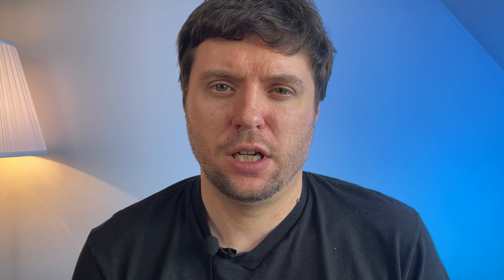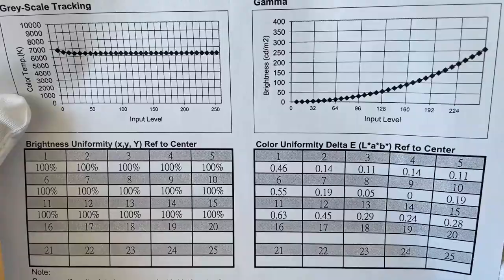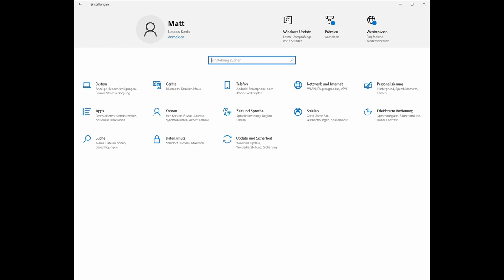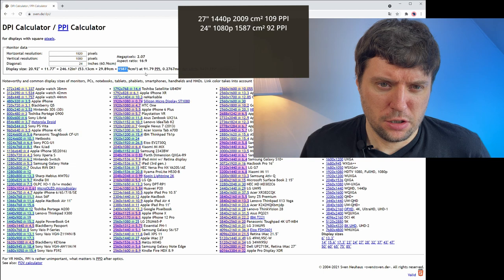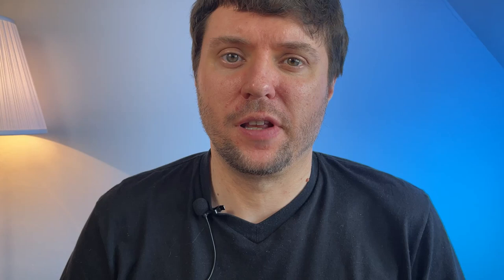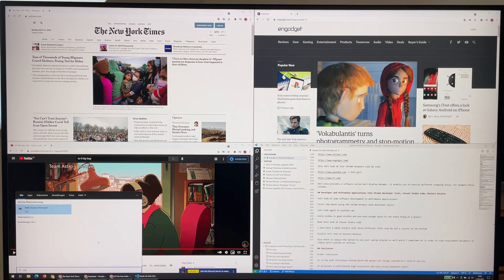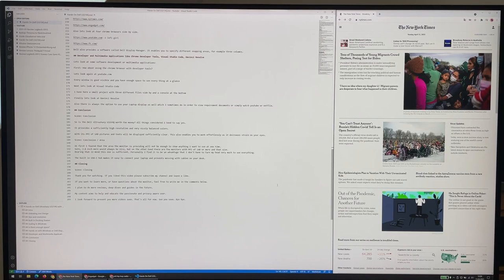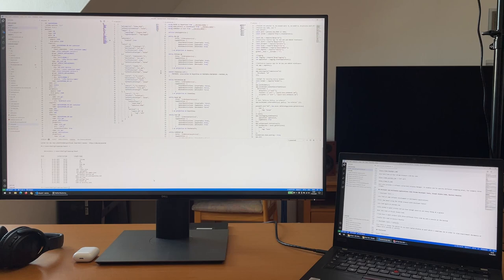Is the Dell UltraSharp U3219Q Suitable for Developers or Creators? (Hands On / Deep Dig)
In this video we will do a deep dig into the features of the Dell UltraSharp U3219Q, into display resolutions in general and check if it is suitable and worth the money for software developers or even youtubers, meaning if it has enough display area for your daily tasks.

Chapters

0:00 - Why a 4k monitor?
2:00 - Short answer: Is it worth the money?
2:18 - Quick overview Dell UltraSharp U3219Q - Packaging, cables
3:55 - Why so much lower resolution than on a smart phone?
4:22 - Four windows at a time?
4:42 - USB-C connection and built in USB hub
5:31 - Scaling on high resolution monitors in Windows
6:20 - How to calculate area and PPI of monitors
7:20 - Comparison of different monitor sizes in terms of area and resolution
10:55 - Hands on 1: Internet surfing with up to four windows
13:33 - Dell Display Manager
15:25 - Hands on 2: Development tasks with Chrome browser and Visual Studio Code
16:50 - Hands on 3: Youtuber tasks with Davinci Resolve
18:10 - Conclusion
18:37 - Closing

No sponsoring involved. All shown hardware bought from my own dime.